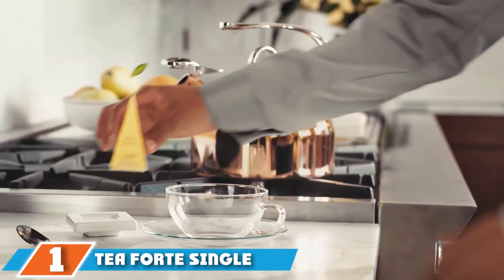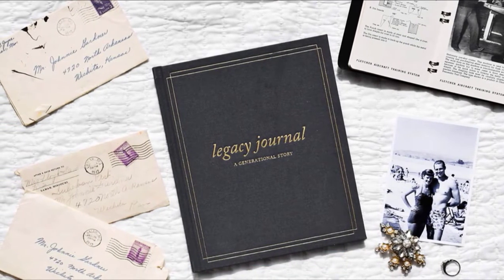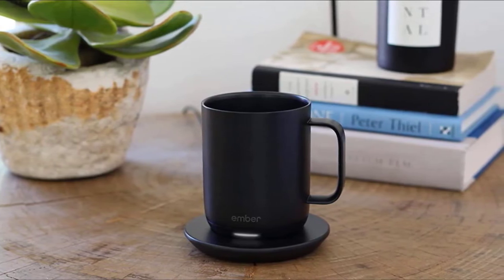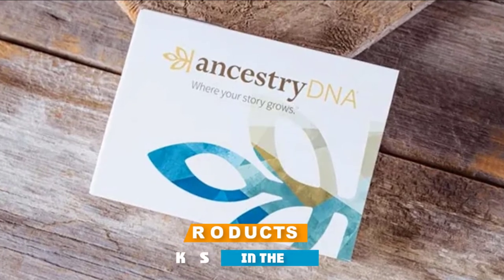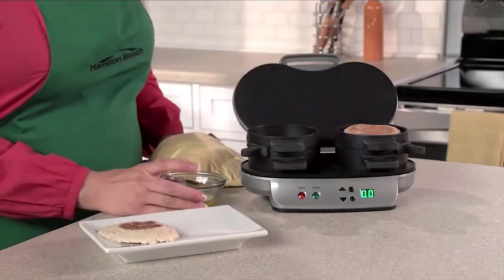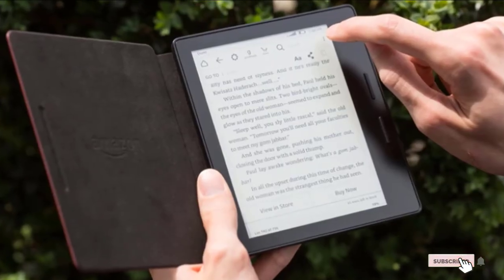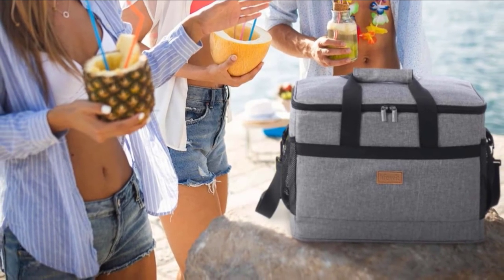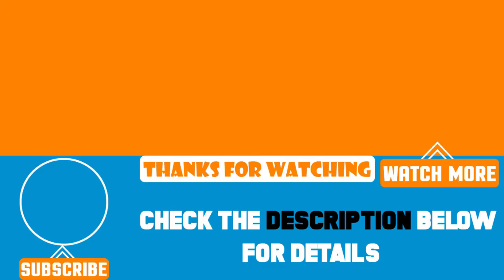Top 10 Best Christmas Gifts for Grandparent On Amazon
Best Christmas Gifts for Grandparents featured in this video:

1 . Samsung Galaxy Buds Live True Wireless Earbuds
2 . Apple AirPods Pro
3 . Jabra Elite 85t True Wireless Bluetooth Earbuds
4 . Bose Sport EarBuds
5 . Jaybird Vista Earbuds
6 . Powerbeats Pro Wireless Earbuds
7 . H2o Audio Surge S+ Wireless Earbuds
8 . Bose SoundLink Around-Ear Wireless Headphones II
9 . Aftershokz Aeropex Open-ear Wireless Headphones
10 . Sony Wireless Noise Canceling In-Ear Headphones

 To narrow down your searching effort, we have researched the market on Christmas Gifts for Grandparents. We already spent hours analyzing these top 5 Christmas Gifts for Grandparents to ensure you're worth buying. They all come with excellent features with a great price range.

This video on the Christmas Gifts for Grandparents reviews in 2024 will add value for the money. So keep watching till the end and select the suited one for you.

Visit Other
Videos